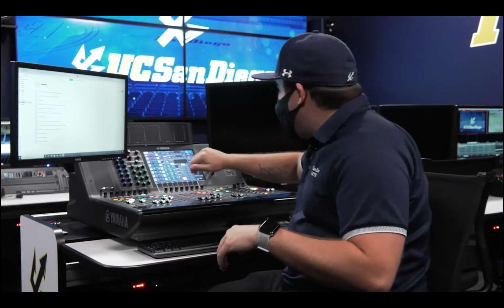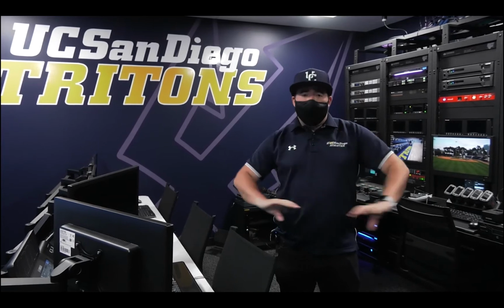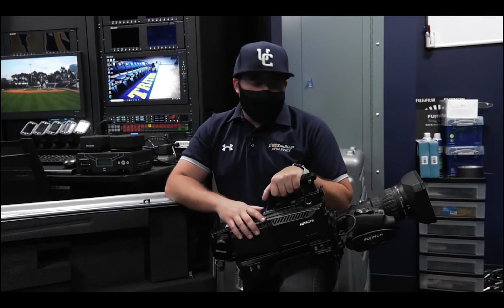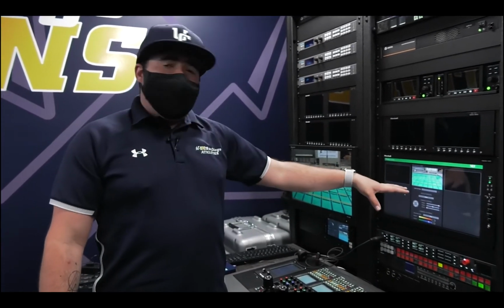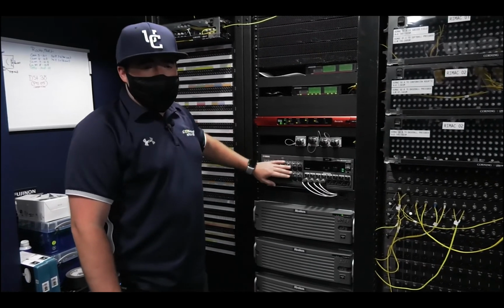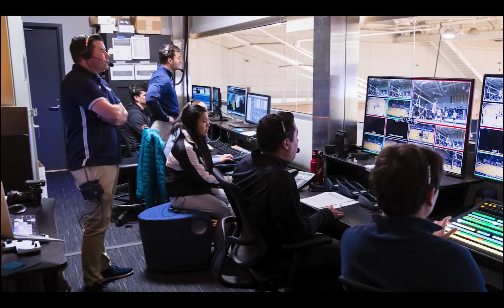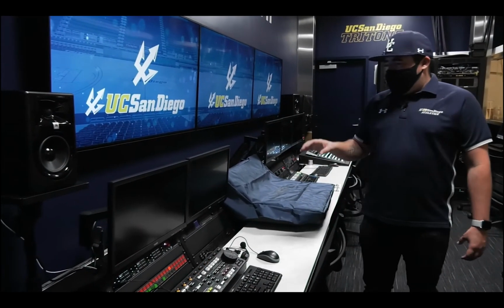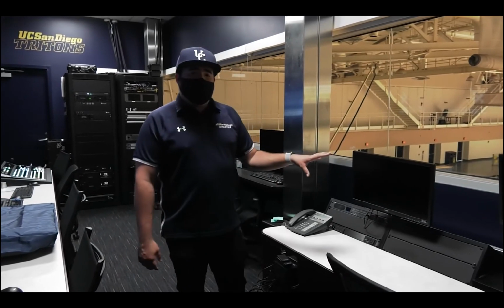UC San Diego Finds Improved Production Home Within New Control Room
Last week’s SVG College Summit took the time to showcase some of the newest control room builds in the collegiate ranks. During Day 3 of the event, attendees were able to experience a virtual tour of the work done by the University of California, San Diego over on the West Coast.

In this video, Assistant Athletic Director of Video Production Steven Calista highlights the program’s thought process during the planning stages, some of the challenges that were overcome, the space’s technological infrastructure, and more